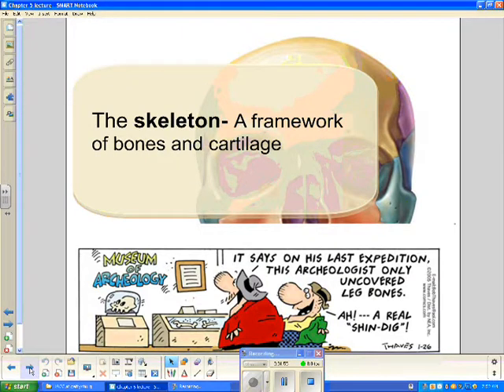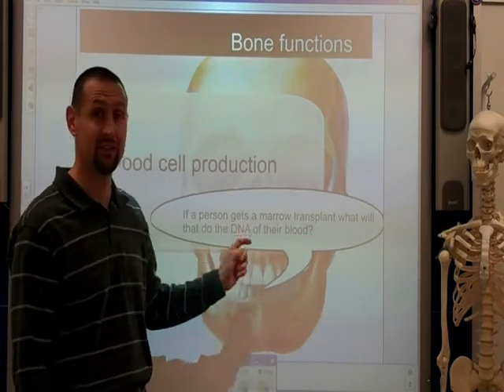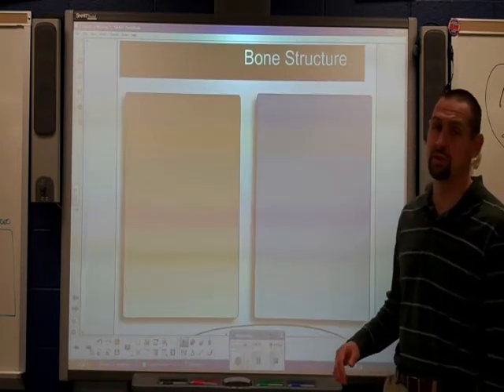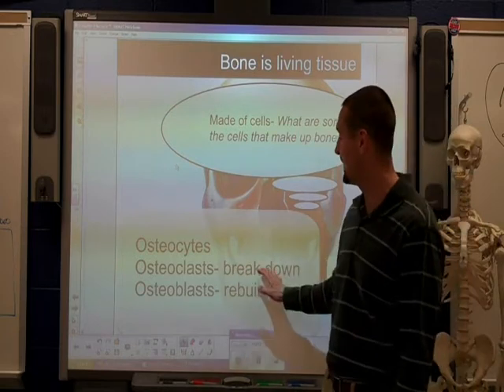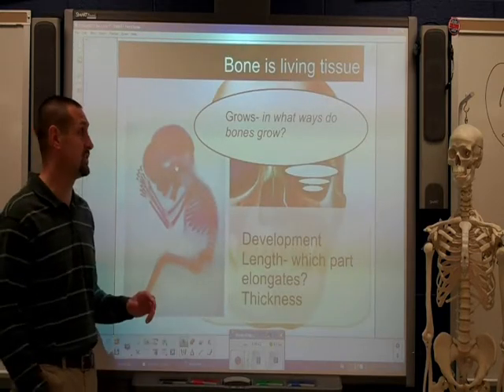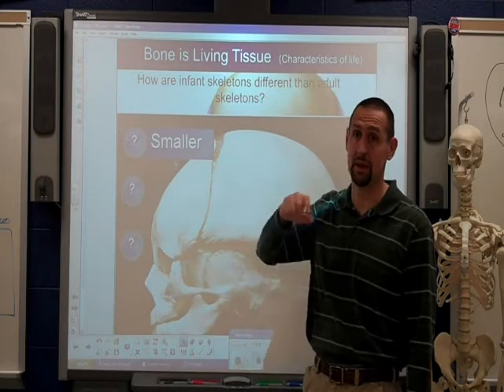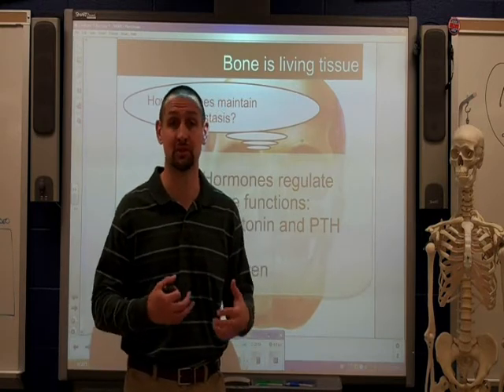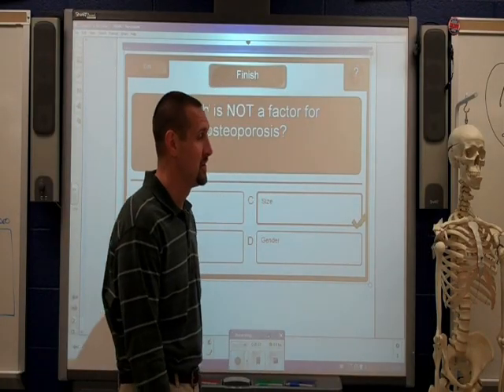Biology 111 Chapter 5 HACC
This lecture covers the functions of the skeleton as well as some of the skeletal structures and disorders